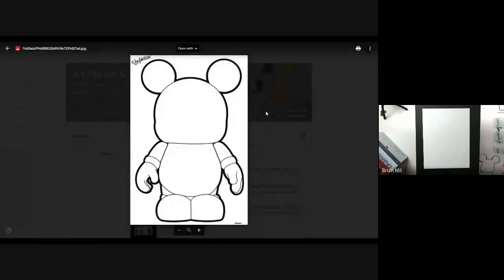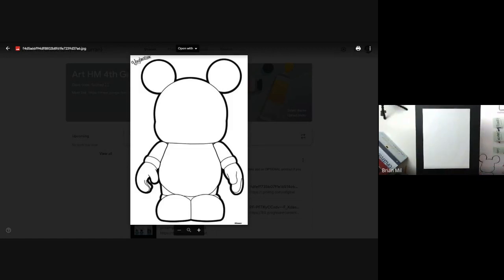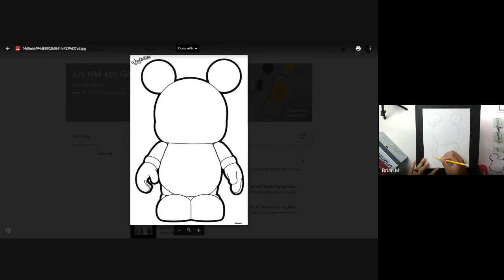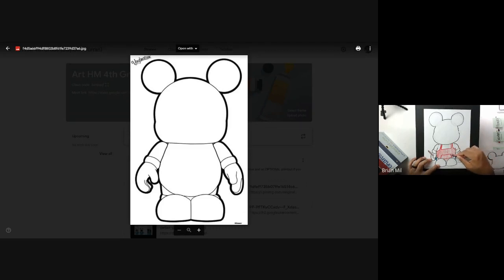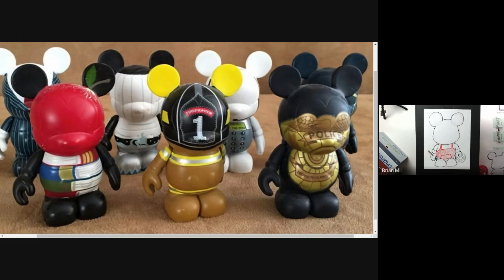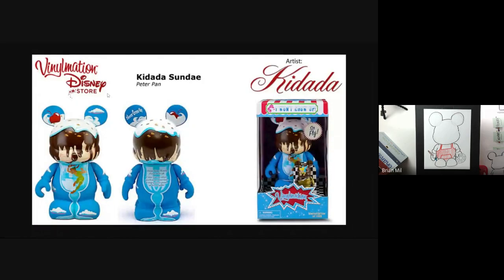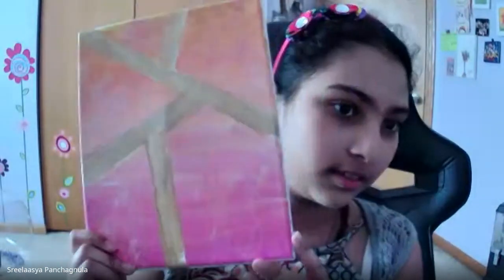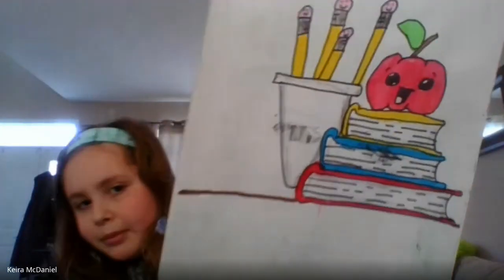4th Grade Week 13 Recap: Homestead Elementary